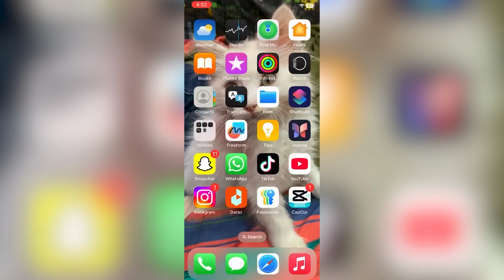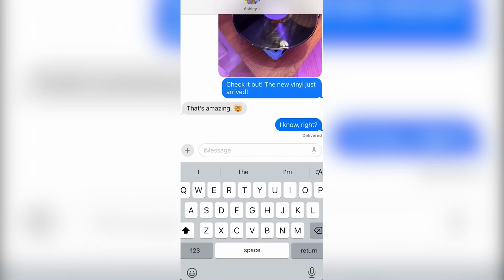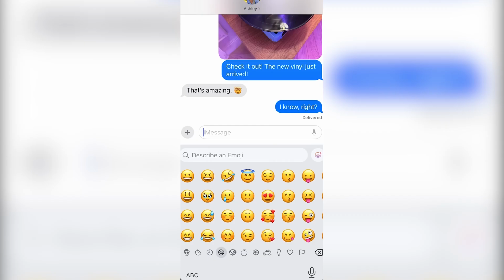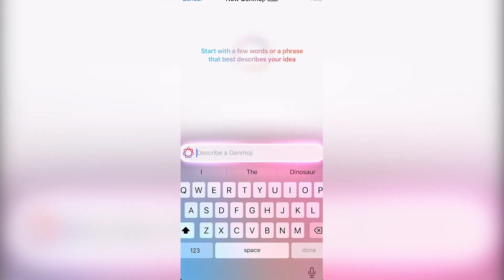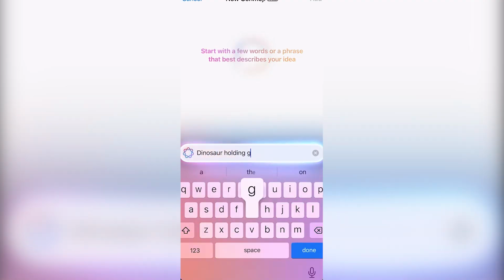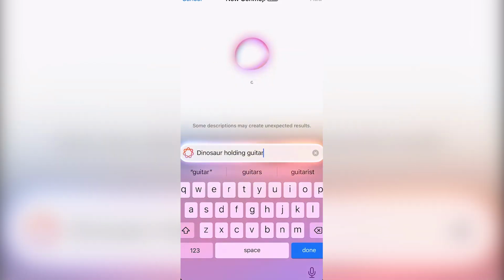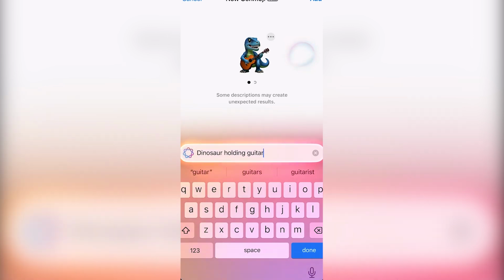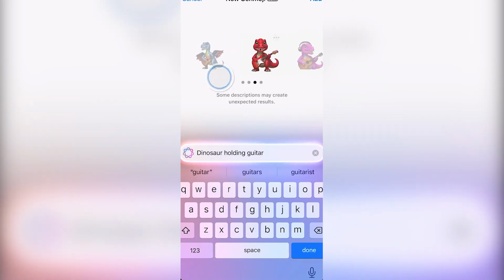How To Make Your Own Emoji On iOS 18 (easy guide)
In this video I'll show you How to Make Your Own Emoji On iOS 18 The method is very simple and clearly described in the video. Follow all of the steps & How to Make Your Own Emoji On iOS 18